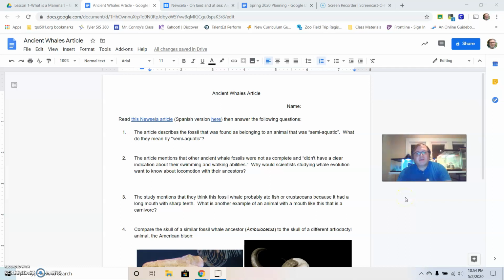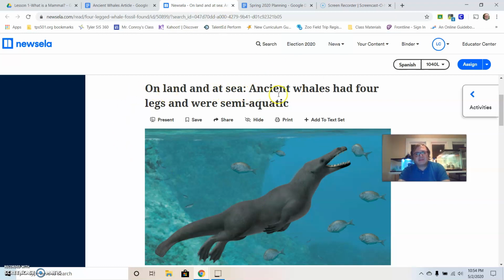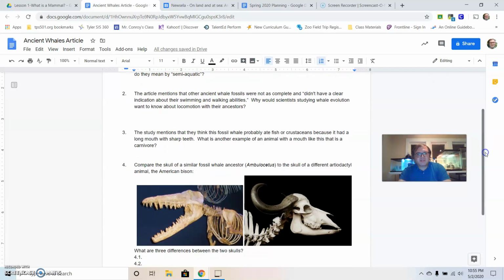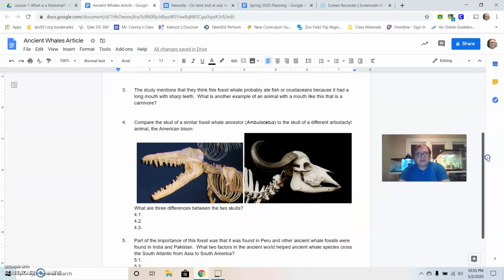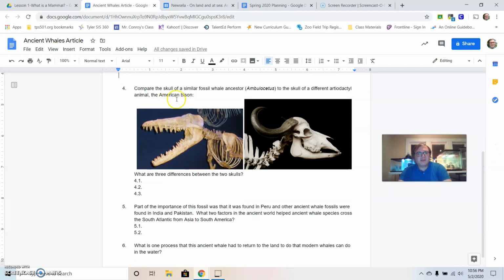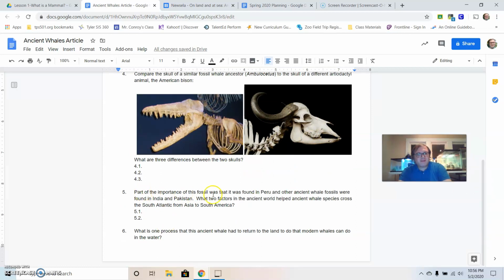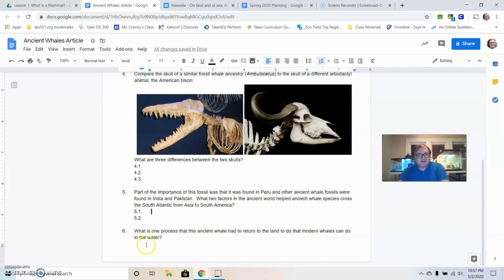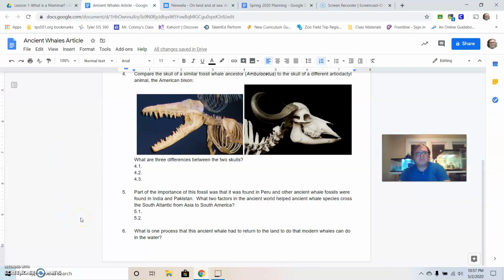Ancient Whales Article Instructions